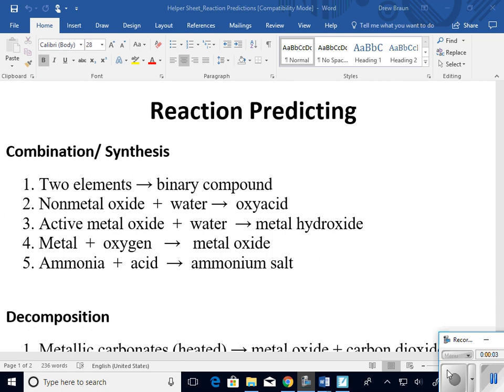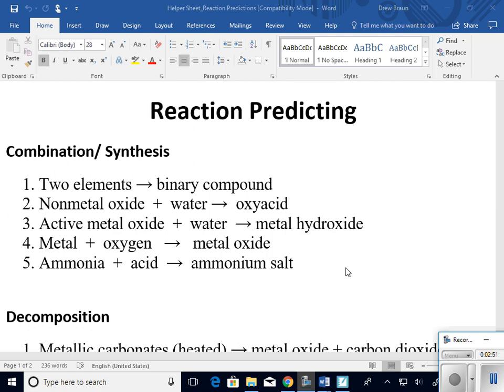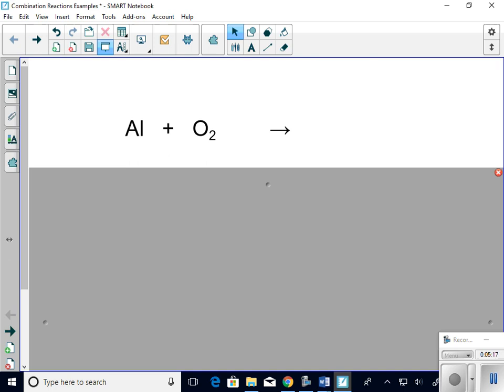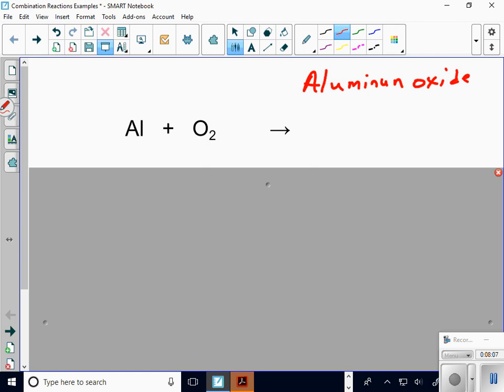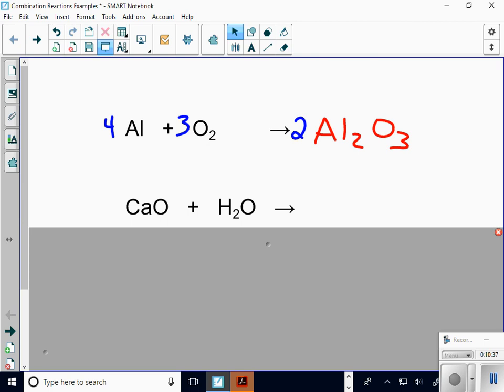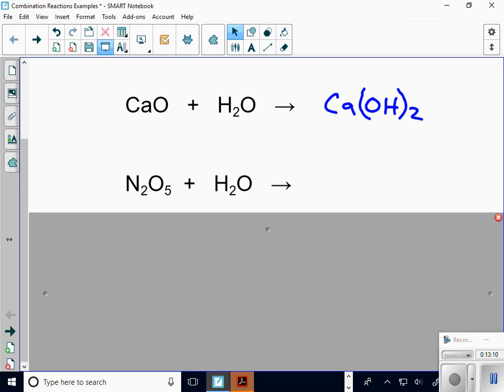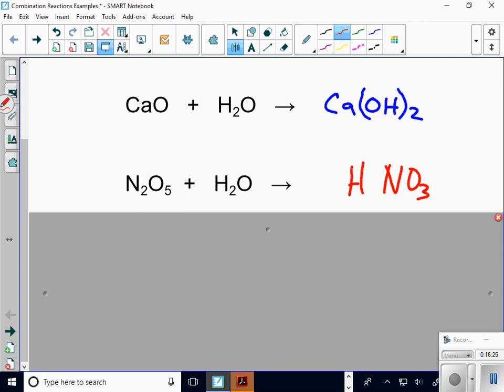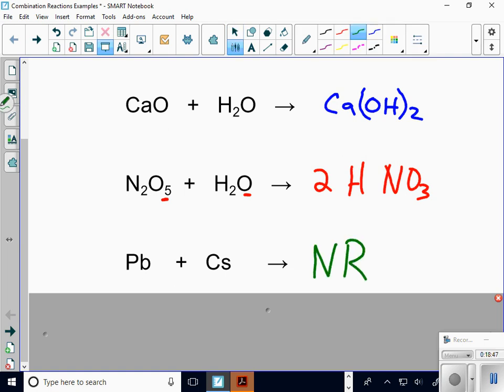Review Notes Combination Synthesis